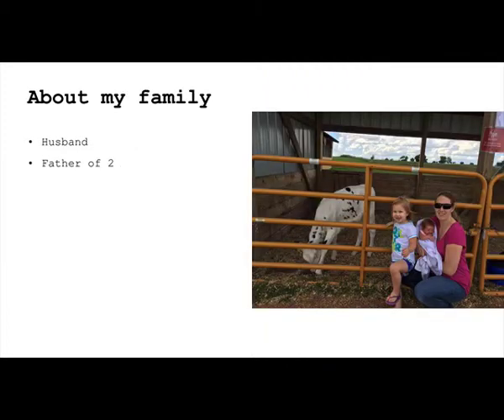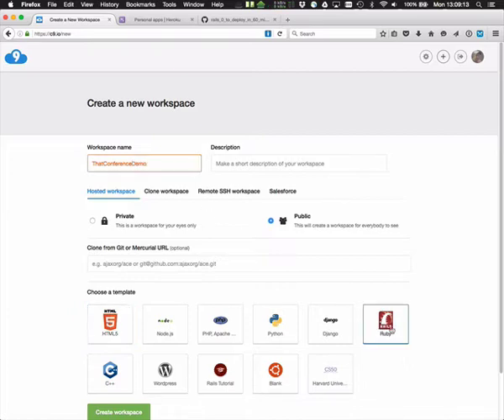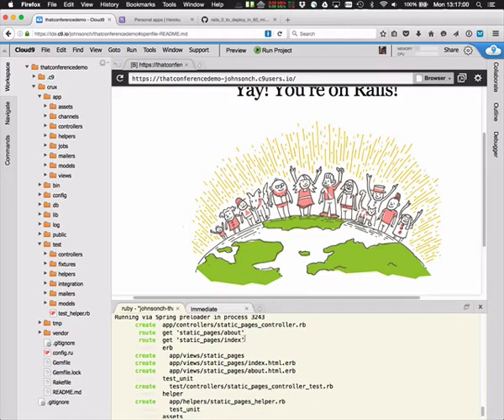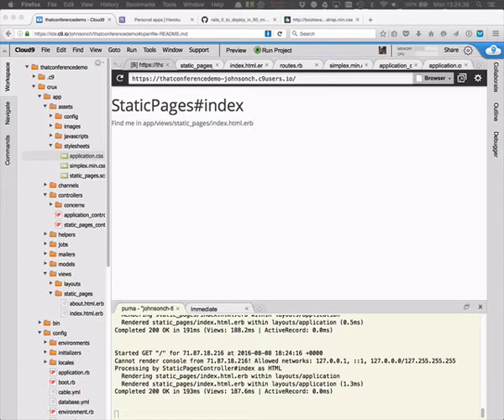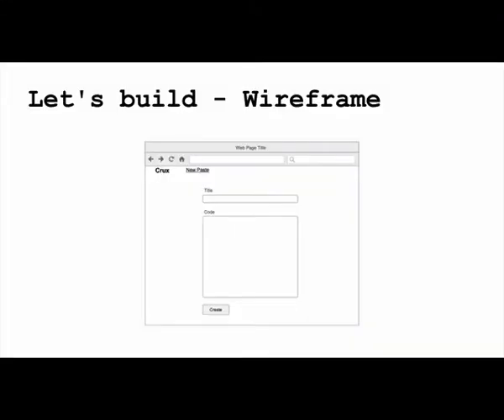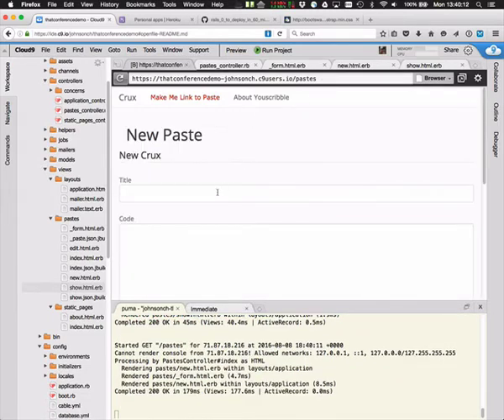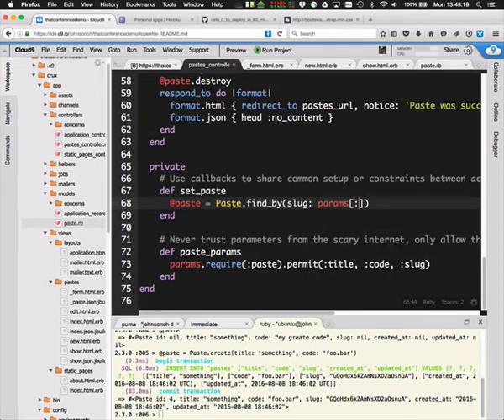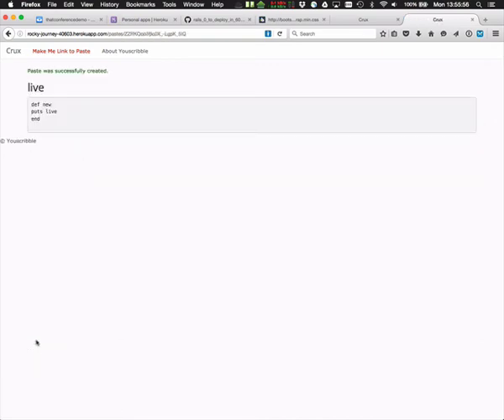Ruby on Rails From 0 to Deploy in 60 Minutes - 2016 That Conference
It's been awhile since the flood of build a blog in 15 minutes in Rails videos, presentation and blog posts have flooded the internet. The barrier to entry in the Rails world has increased for the average developer over the last few years. I'm going to bring back the kickstart approach to building Rails applications. Here we are going to learn how to build a Rails app and deploy it in 60 minutes. We'll talk about the application structure, build a sample application and deploy it (pending internet connectivity). We'll even approach some topics like unit testing and styling.